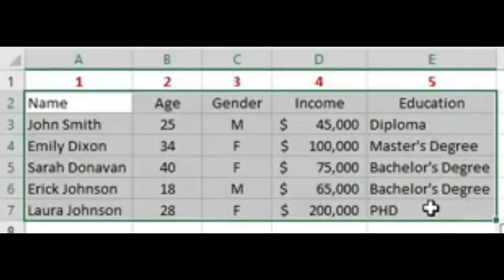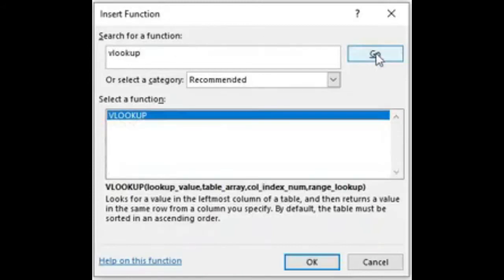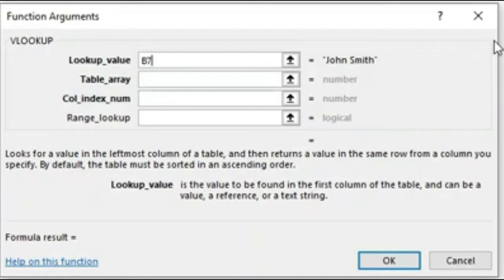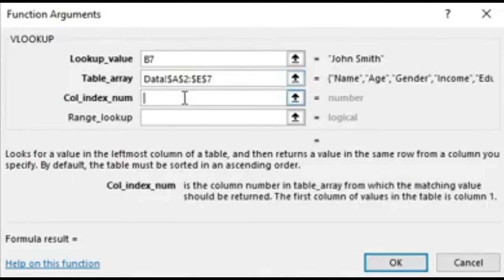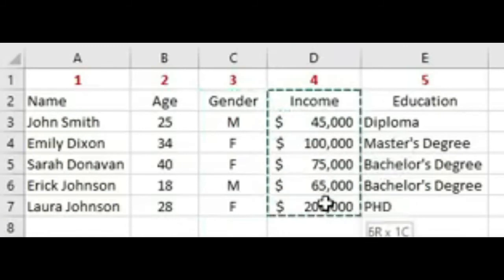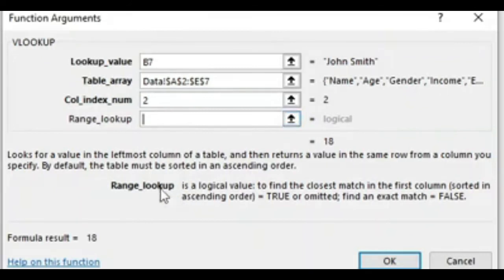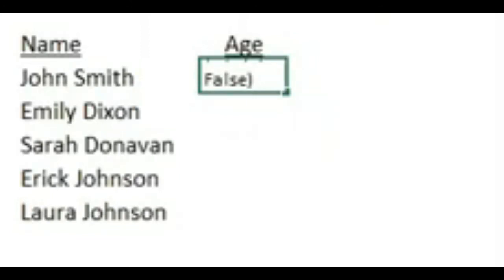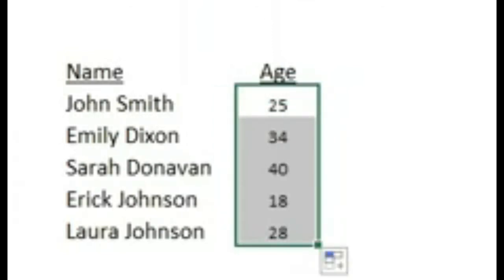Excel Vlookup Function [Step-By-Step Example]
In less than 20 minutes this Excel VLOOKUP video tutorial will assist in learning: VLOOKUP function, provides Excel Tips and Tricks and will take you from an Excel beginner to advanced in minutes!

Excel Vlookup is easy to master and this video tutorial uses the template built inside Excel to teach this Microsoft Excel tutorial. This lesson is taught using Excel 2019, but Excel 2016 or 2007 will also provide the same functionality. I explain in easy to understand language the four distinct parts which make up the Vlookup function and provide two different examples to reinforce mastery.

The examples are meant to be very basic, because the goal of this training is to teach and reinforce two things:

1. How to properly setup the function, so when the viewer is ready to click "OK" the function provides accurate information every time!
2. Provide an understanding of how the formula works and the meaning of each of the four distinct parts which comprise the VLOOKUP function.